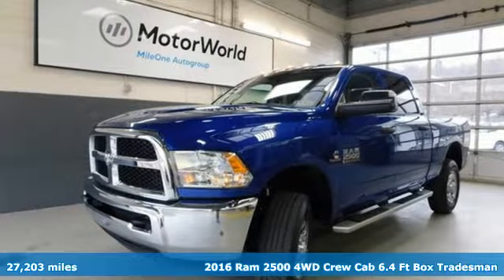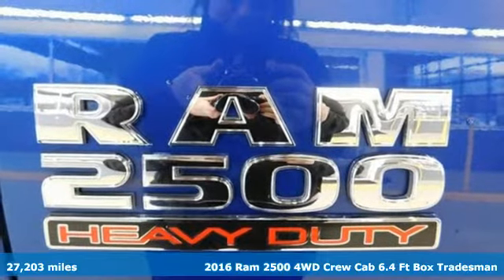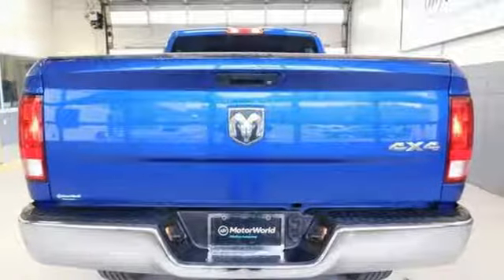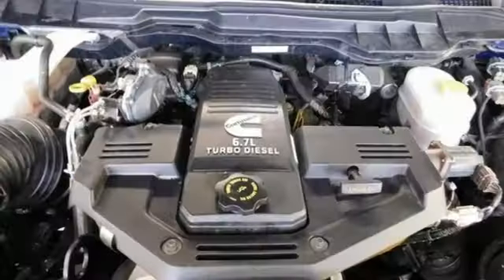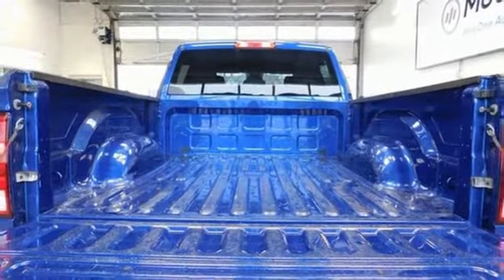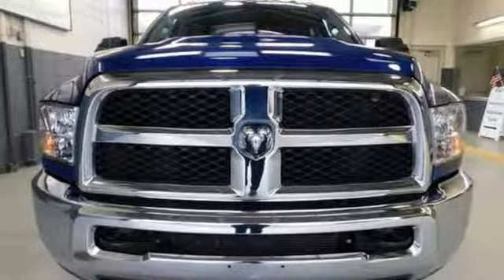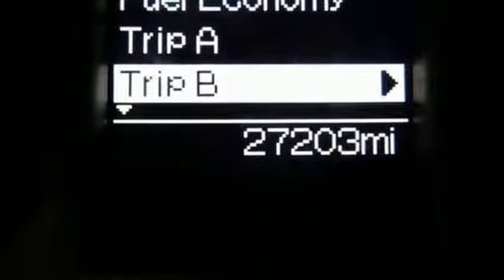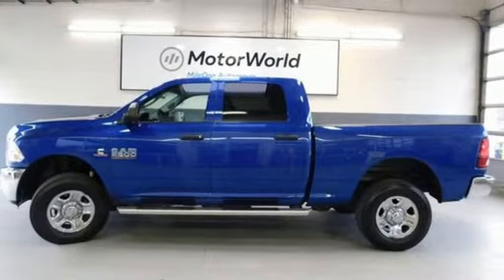Used 2016 Ram 2500 Wilkes-Barre PA Scranton, PA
Year: 2016
Make: Ram
Model: 2500
Trim: Tradesman
Engine: Cummins 6.7L I6 Turbodiesel
Transmission: 6-Speed Automatic
Color: Blue
Interior: black
Mileage: 27203
Stock #: T41850A
VIN: 3C6UR5CL9GG113503
Blue Streak 4WD 6-Speed Automatic Cummins 6.7L I6 Turbodiesel WARRANTY ACTIVE, REAR WHEEL DRIVE W/ 4X4, 1 OWNER VEHICLE, CLEAN CARFAX, TOWING PACKAGE, UCONNECT, SIRIUS XM SATELLITE, CRUISE CONTROL, POWER WINDOWS.brbrRecent Arrival!brbrbrReviews:brbr * Monumental torque with diesel and automatic powertrain; high-quality cabin; Mega Cab's roomy rear seat; highly off-road-capable Power Wagon version; quiet, comfortable ride. Source: Edmundsbr * Massive interior room; low step-in height; available fuel-efficient diesel engine. Source: Edmundsbrbrbr*Your additional costs are sales tax, tag and title fees for the state in which the vehicle will be registered, any dealer-installed options (if applicable) and a $141 dealer processing fee. Prices are subject to change, and prior sales are excluded from these offers. While every reasonable effort is made to ensure the accuracy of this information, we are not responsible for any errors or omissions contained on these pages. Please verify any information in question with the dealer.

Address:
150 Motorworld Drive